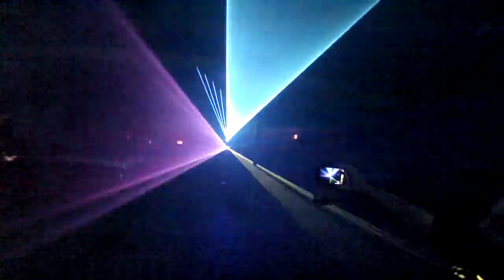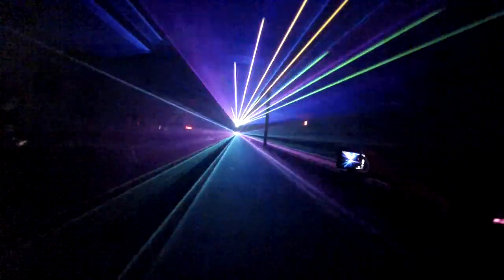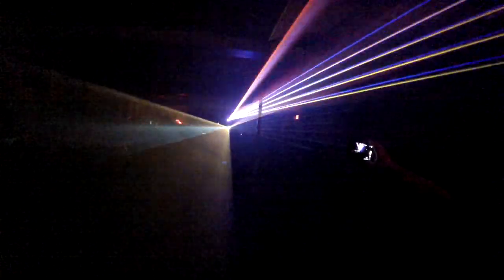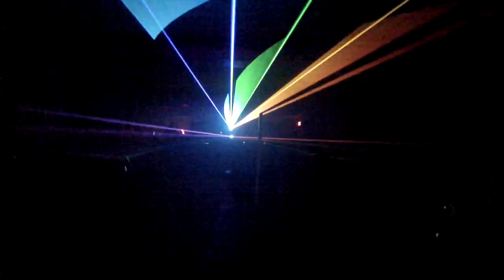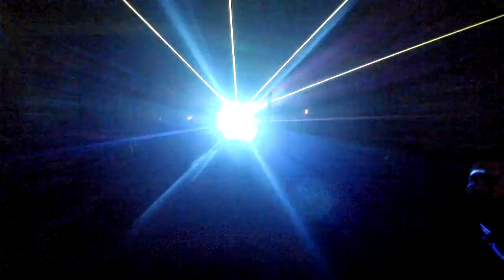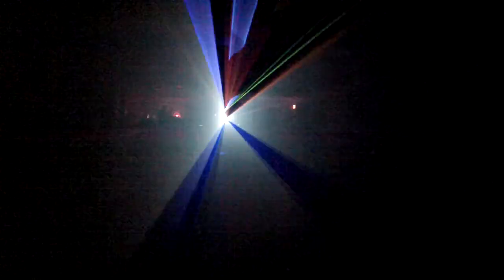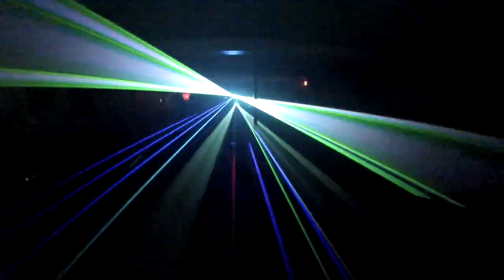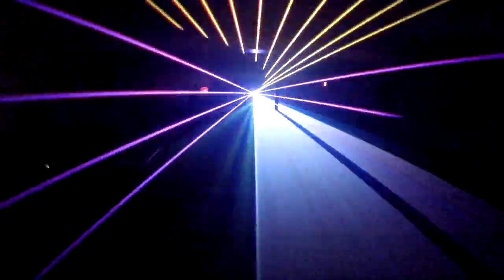"Emulaser" demonstration at FLEM 11 (March, 2014)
Pangolin's new "Emulaser" technology demonstrated at the recent Florida Laser Enthusiast's Meeting on March 1st, 2014.  On top is a 2 watt RGB laser projector from Able Laser, while on the bottom we have a 2500 lumen tri-LCD video projector (Epson PowerLite Home Cinema 5020UBe).  The output from the video projector is eye-safe, while the output from the laser projector is not (at least not at this range).  Note that the "Emulaser" technology is only supported in Pangolin's Beyond software.

Emulaser is designed to offer a safe alternative to audience-scanning with a laser projector.  Using a video projector means the beams are not quite as bright and the colors are not as saturated, but the results look very good.  Also, because the effect is completely eye-safe, no variance is needed for the video projector (though one would still be needed for the laser projector).